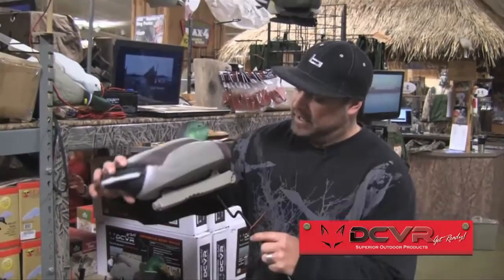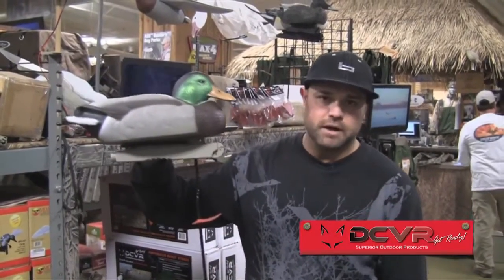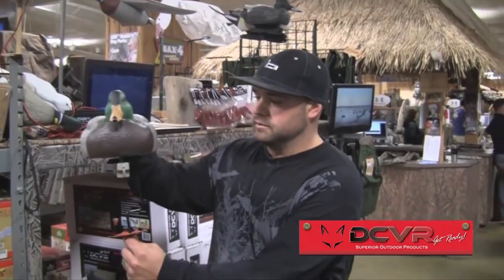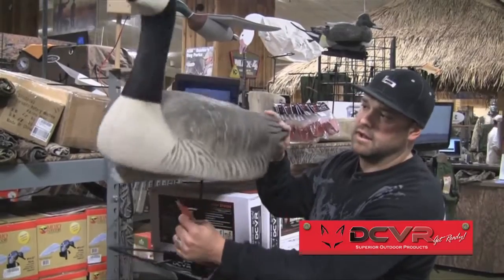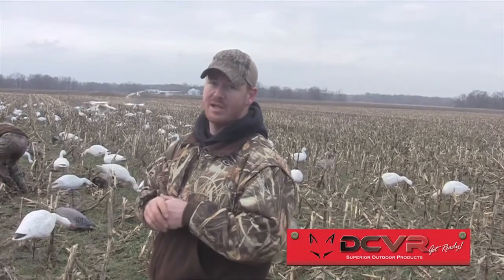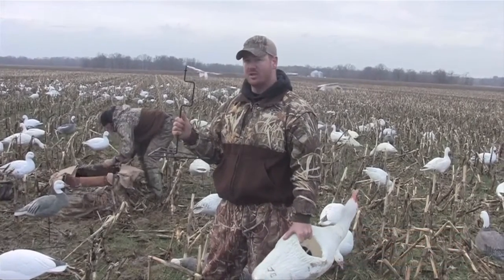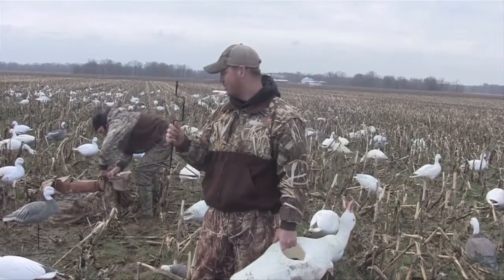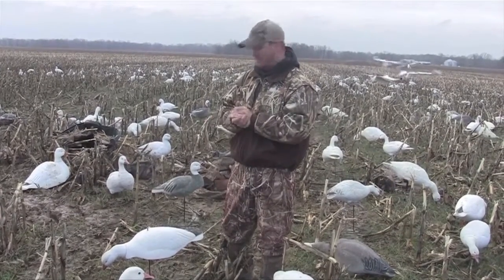DCVR Outdoor 2012 Products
Best duck or goose spread. Hunt with the amphibious stake and increase your spread using the decoys you already have. Cost effective solution to maximize your spread and get the most out of your hunts.